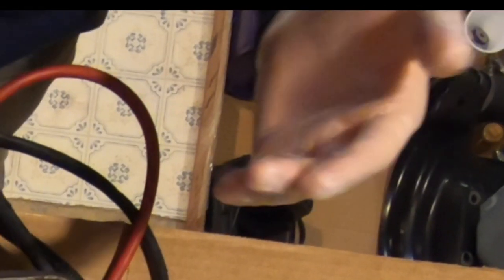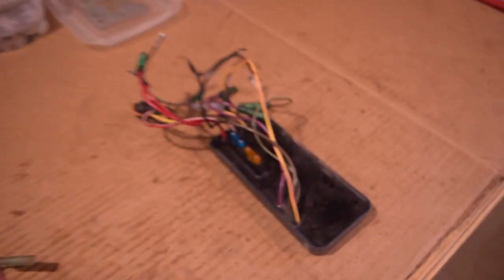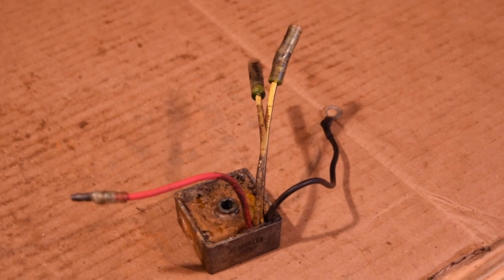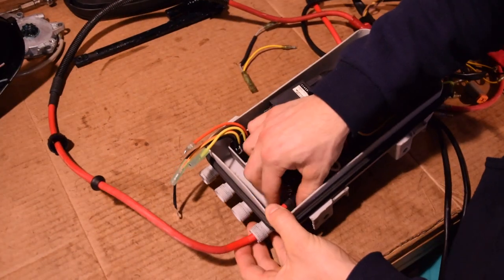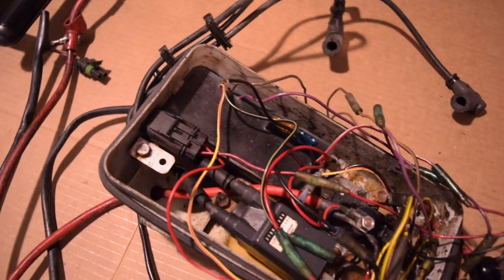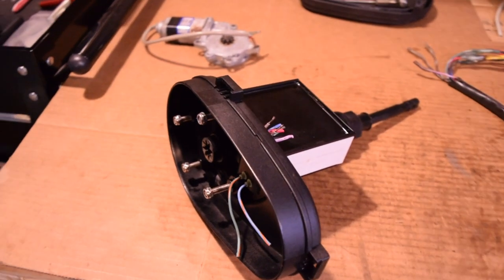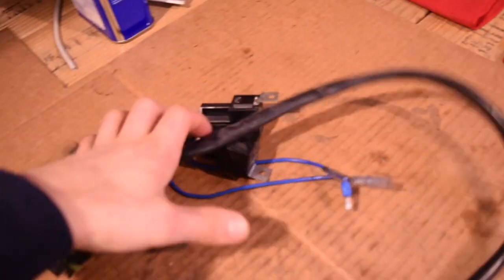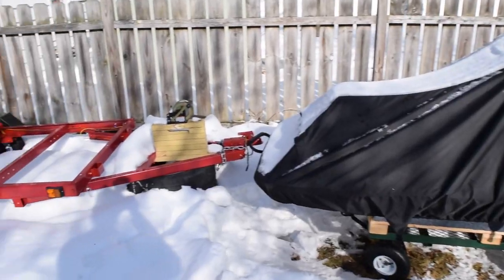Electrical System OVERHAUL on $400 Jet Ski | 1995 SeaDoo XP 720 | Part 3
Well folks, here we are again with another unhelpful video on rebuilding a jet ski. This one focuses on most of the electrical system, but not the whole system of course, because that would just be too convenient. If terms such as starter solenoid, MPEM, ignition coil, and rectifier get you a little bit hard, this is the video for you. Even if you're only at ⅛ chub after that list, please just watch this video. You'll probably regret it, but then again, you only tend to regret the things you don't do.